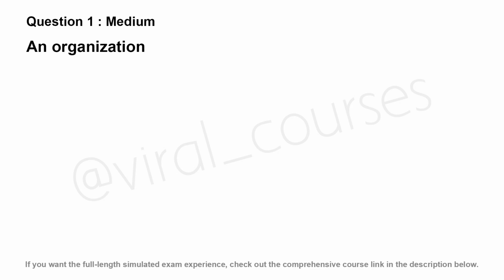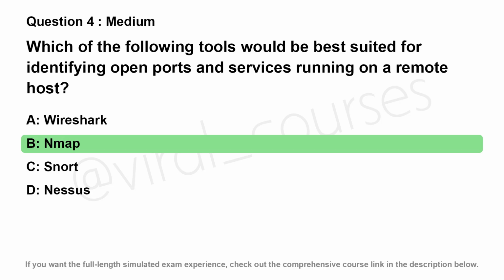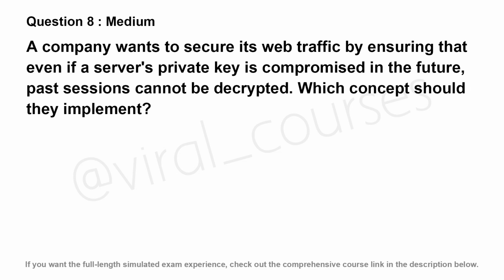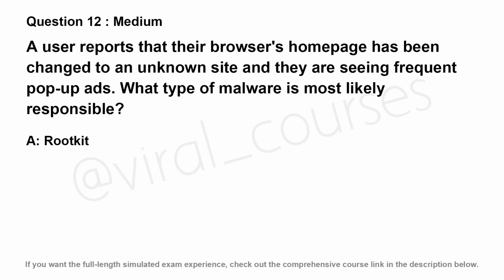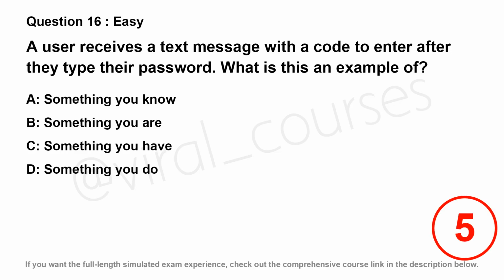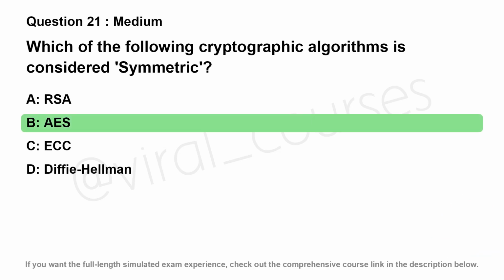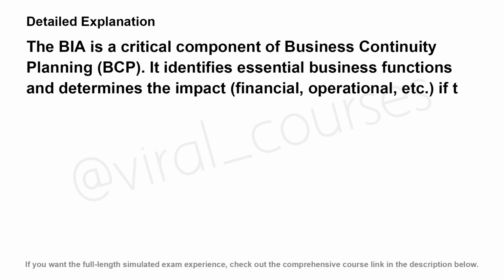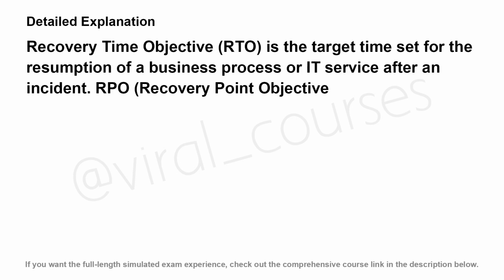CompTIA Security+ Full Practice Exam Training | SY0-701 Questions and Detailed Explanations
Prepare for your CompTIA Security+ certification with this comprehensive practice exam video. We walk through 30 realistic exam questions covering the latest SY0-701 objectives. Each question includes a deep-dive explanation to ensure you understand the 'why' behind the correct answer, helping you master security concepts rather than just memorizing answers.

Topics covered include:
- General Security Concepts
- Threats, Vulnerabilities, and Mitigations
- Security Architecture
- Security Operations
- Security Program Management and Oversight

🔍 How to pass CompTIA Security+ SY0-701, CompTIA Security+ practice questions 2025, Security+ exam difficulty, SY0-701 study material